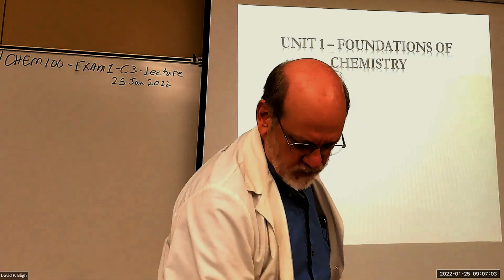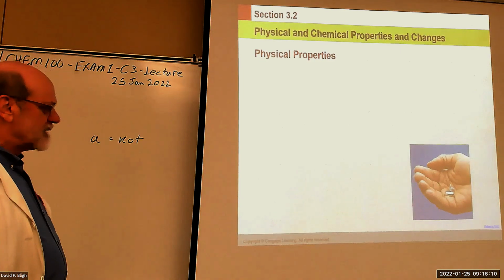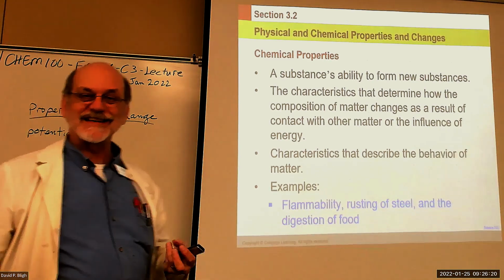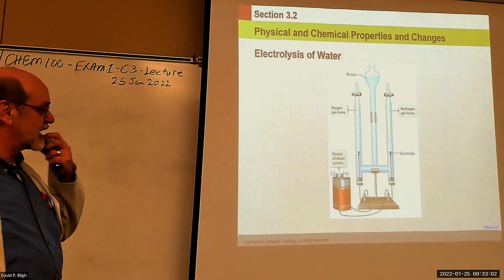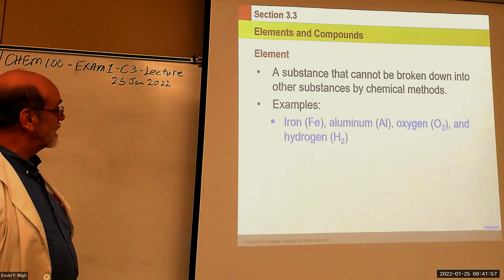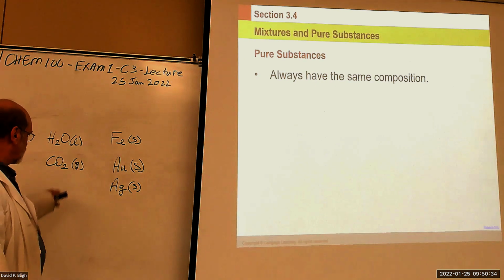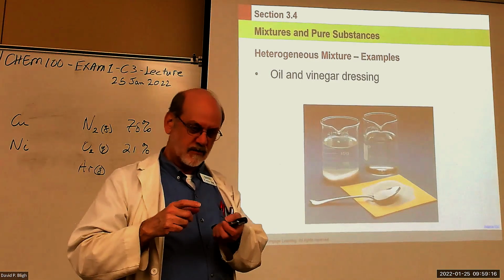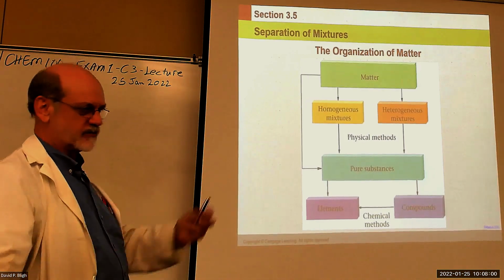CHEM100 C3 LECTURE 25Jan2022